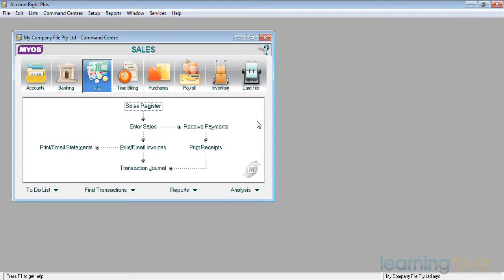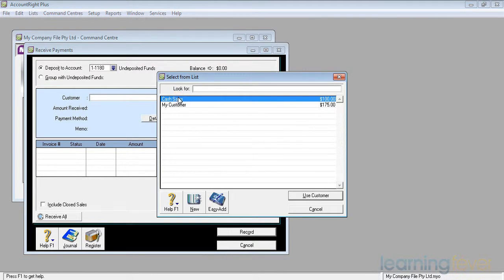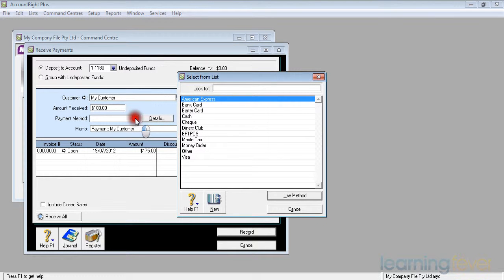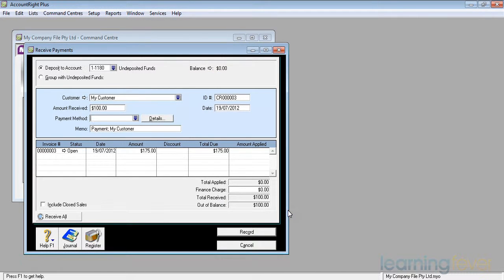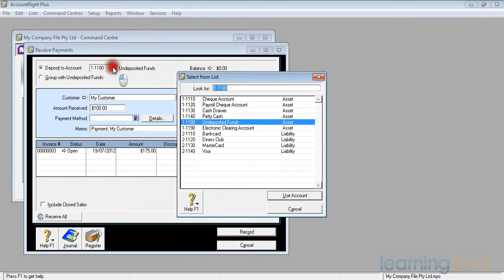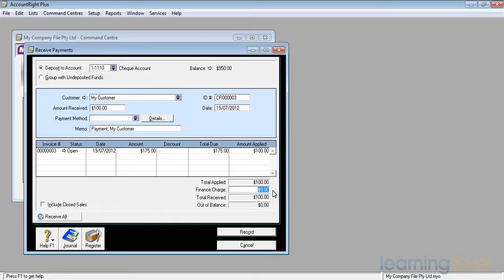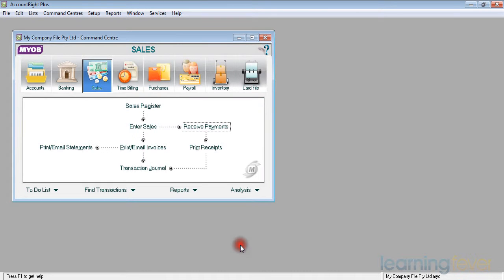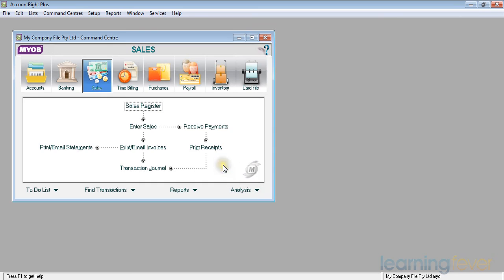Receiving Payments | MYOB Training for Beginners